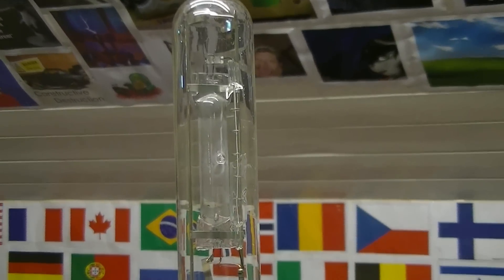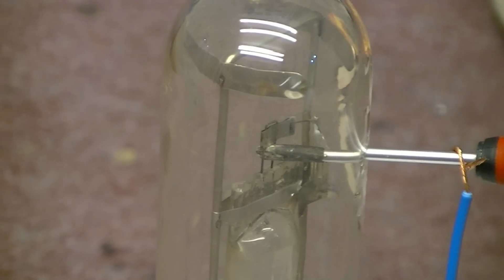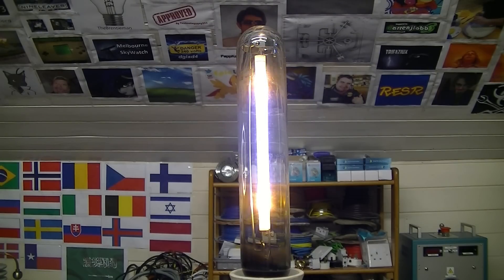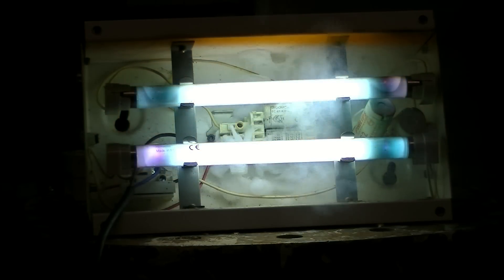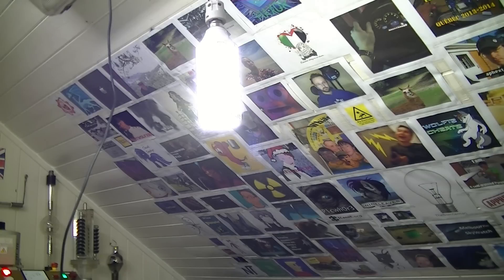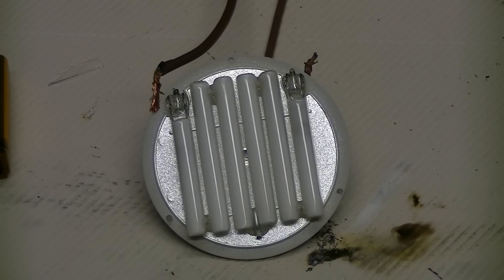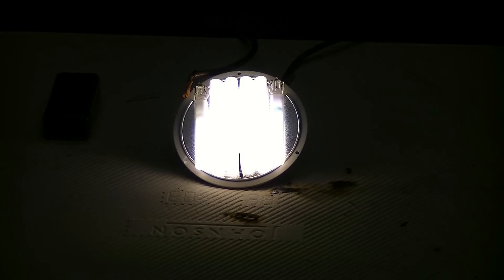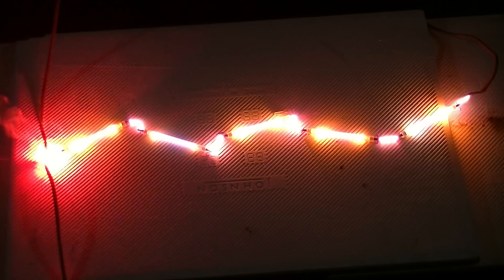8 in 1 Lamp Fun With CrazySparkie63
Visits With A Box Of Lamps
0:28  Self ballasted mercury lamp pop
3:16 600w Sodium lamp pop
3:57 Exit sign pop
5:48 30w LED cob pop
7:15 Smokey cob pop
8:00 Grumpy sodium pop
9:00 CFL pancake pop
10:22 Sodium in series pop